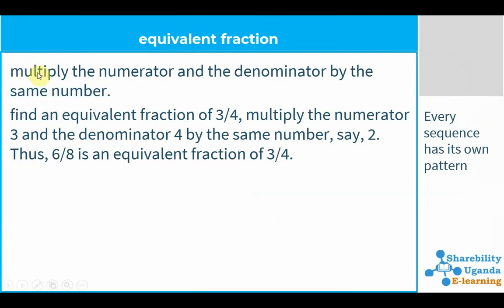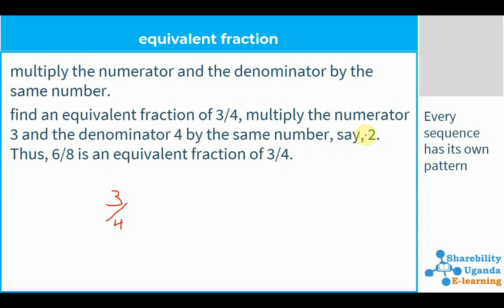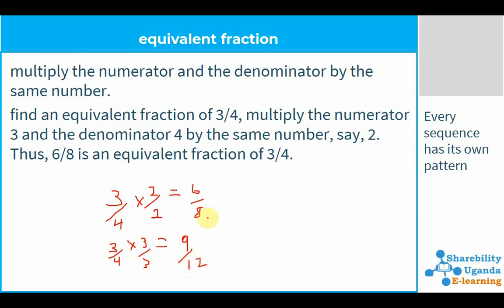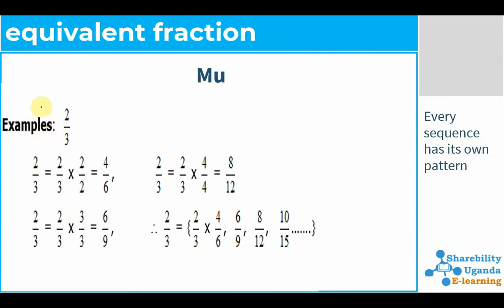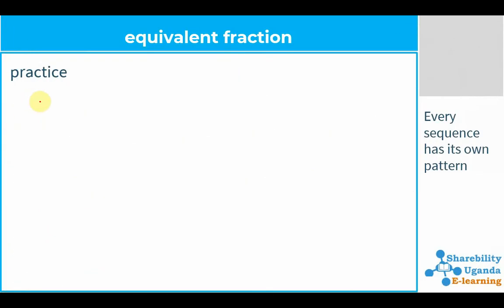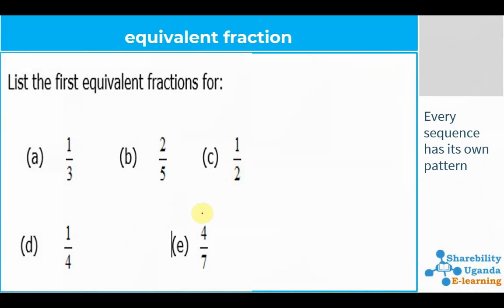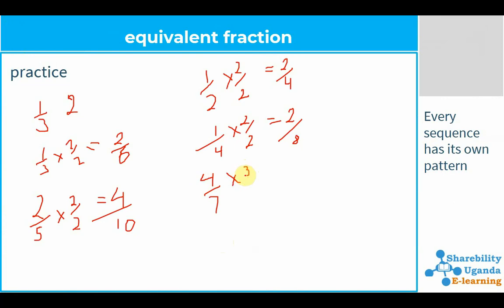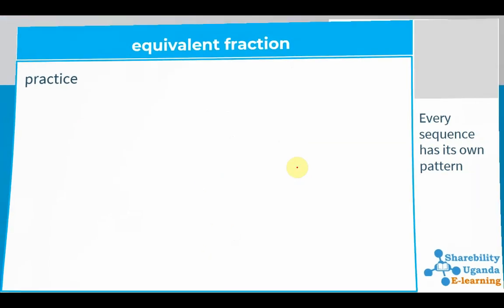P4 Mathematic Topic: How to Find Equivalent Fraction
In this video, we'll be exploring the concept of equivalent fractions and how they can be used in mathematics.

Equivalent fractions are fractions that represent the same value, even though they may look different. For example, 1/2 and 2/4 are equivalent fractions because they both represent half of a whole.